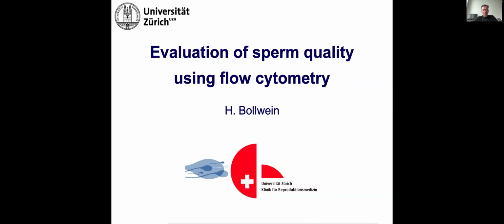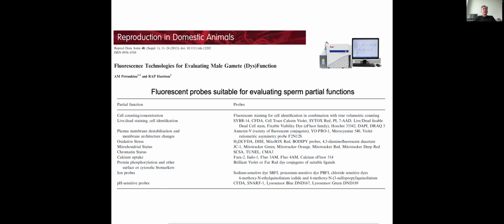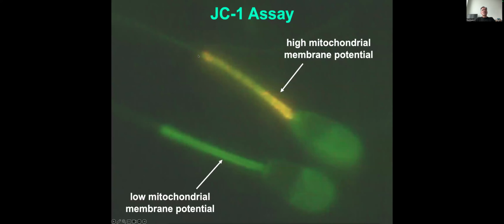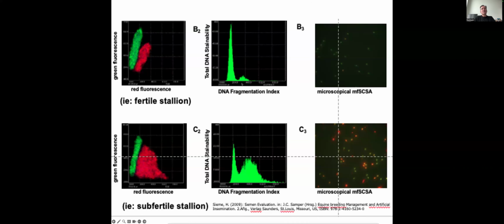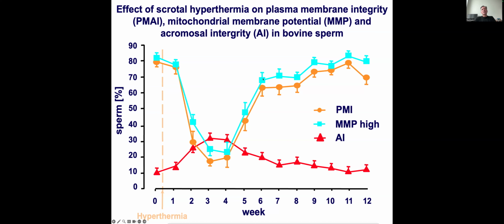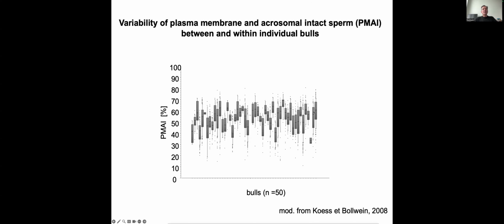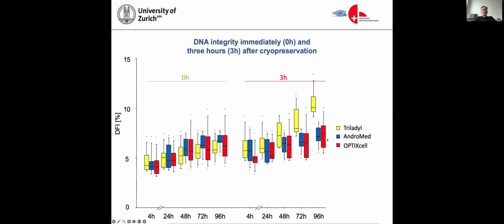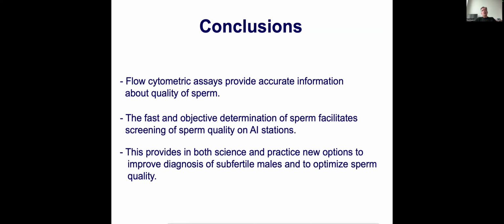Webinar Series: Flow cytometry (Prof. Heiner)